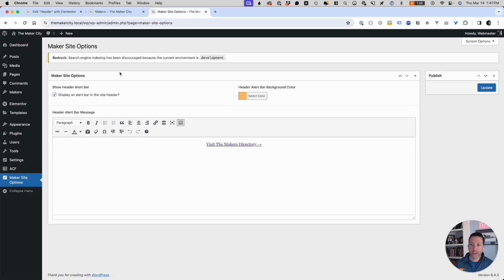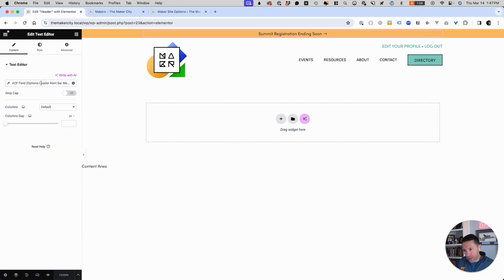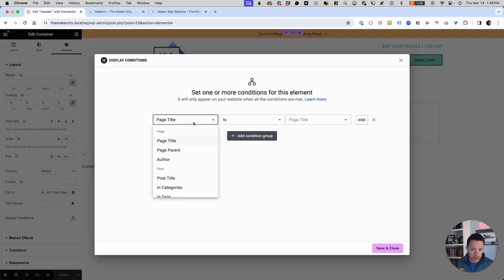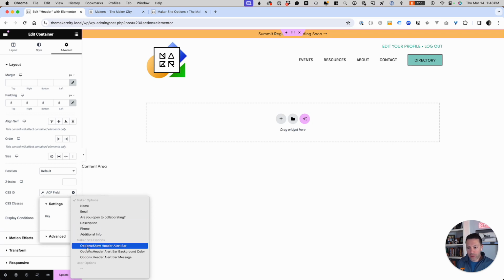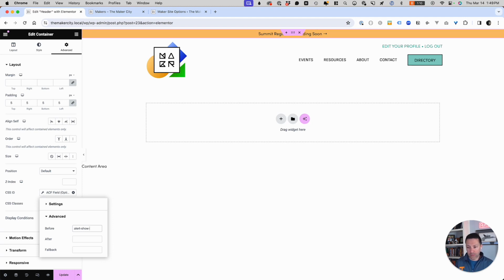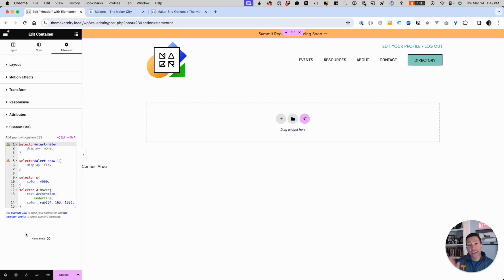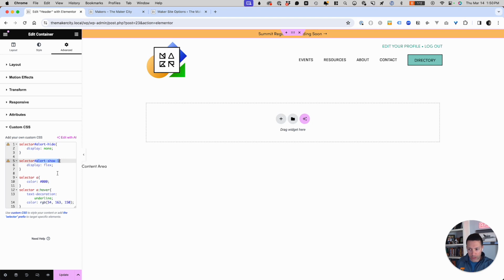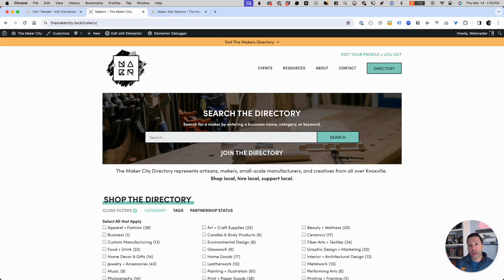HowTo: Show/Hide Elementor Containers with ACF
Watch and learn how to use an ACF True/False field to control the visibility of an Elementor container. Give your clients the capability to show/hide parts of their website via an ACF Options page in the WordPress admin.